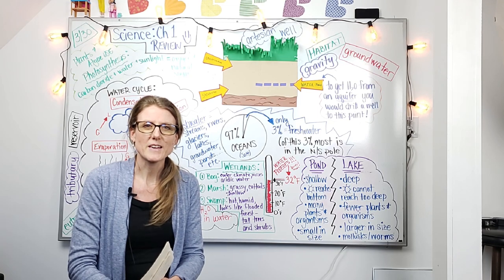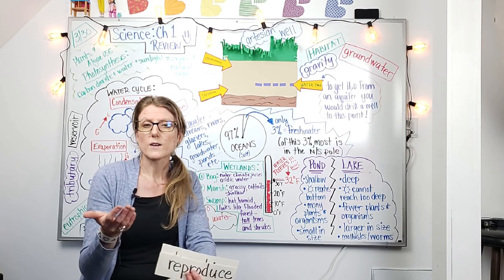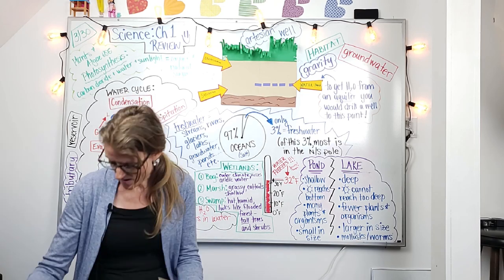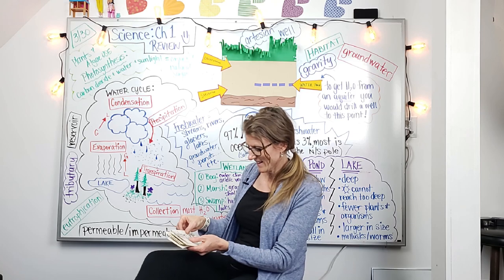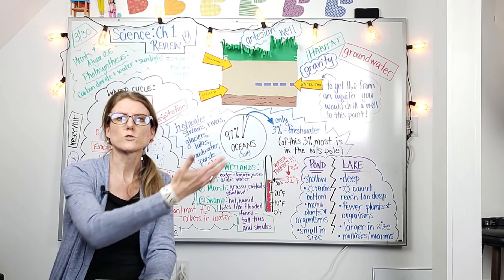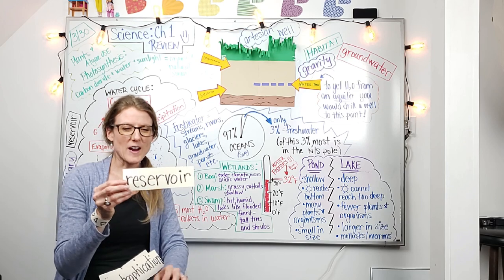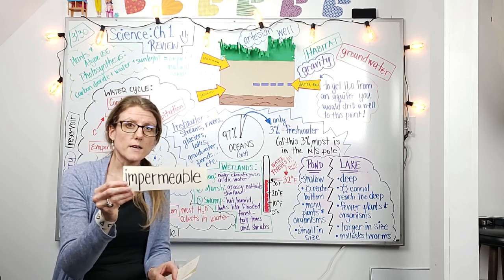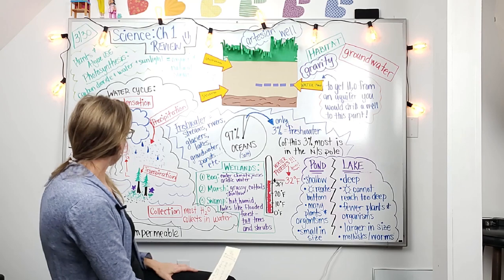Mrs. B.'s Science ep3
Fresh Water Review (chapter 1)